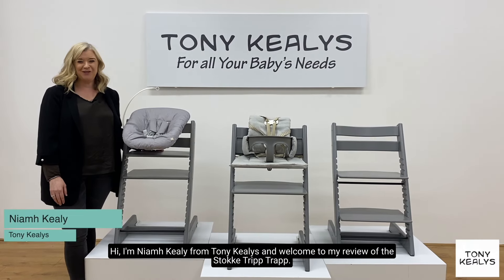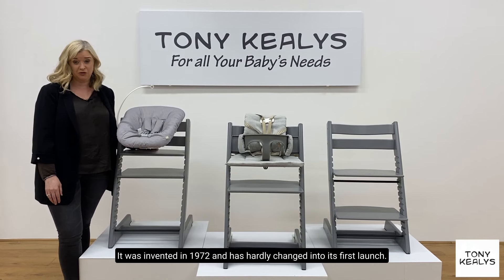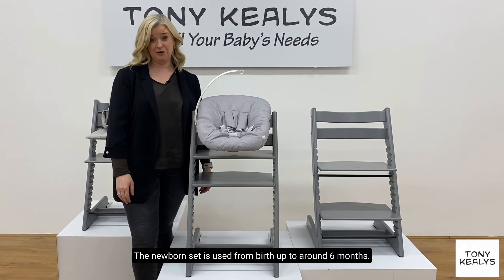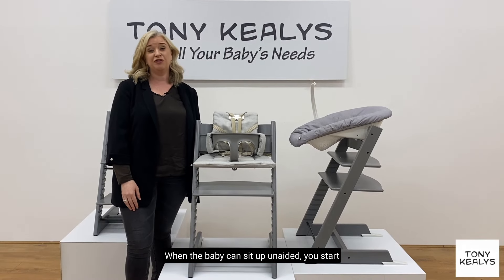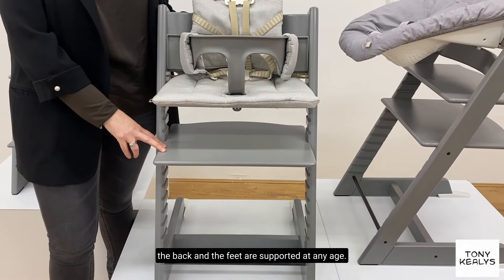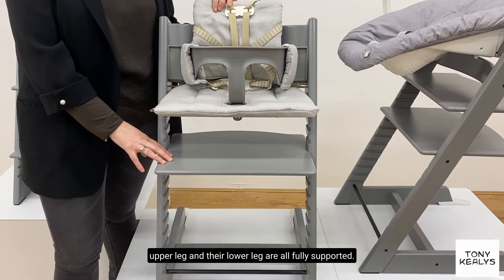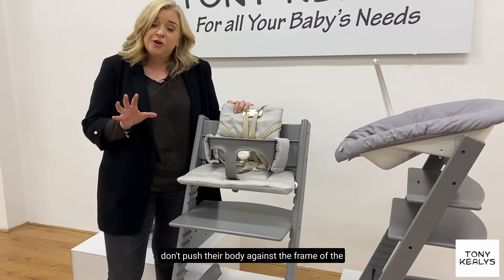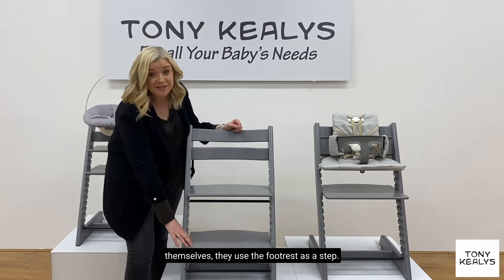Stokke Tripp Trapp